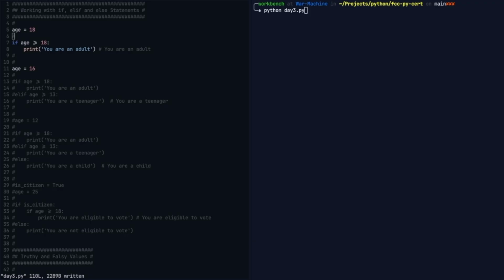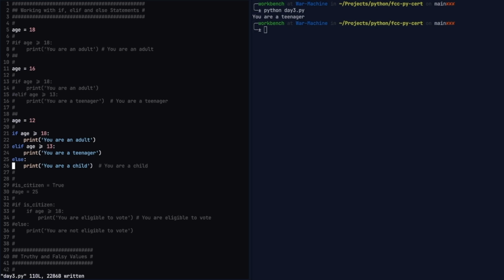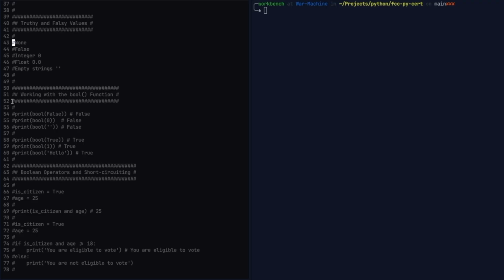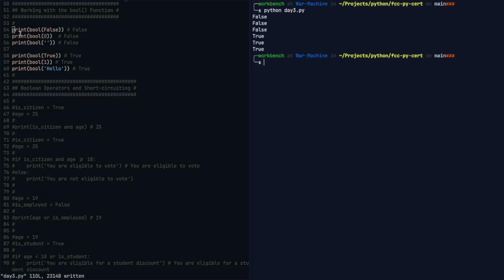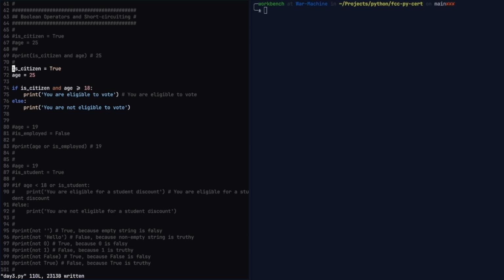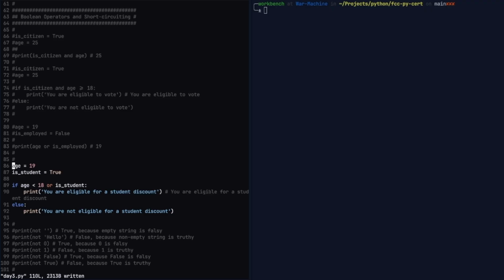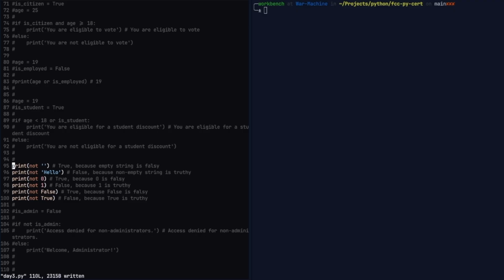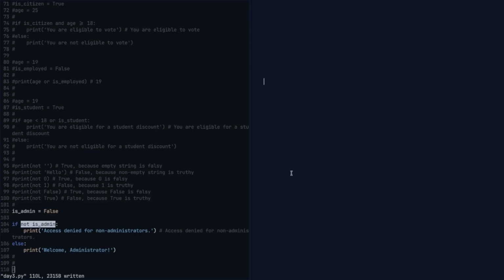Free Code Camp Python Certification - Day 95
Welcome to to day 95 of my series on the Free Code Camp Python Certification. Today we will continuing our review for the final exam covering "Working with `if`, `elif` and `else` Statements" to "Boolean Operators and Short-circuiting".